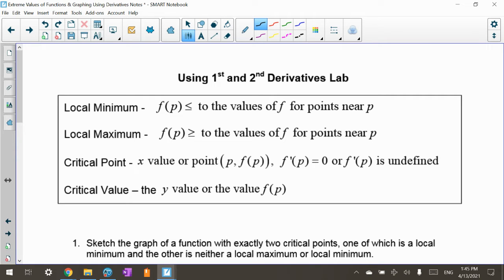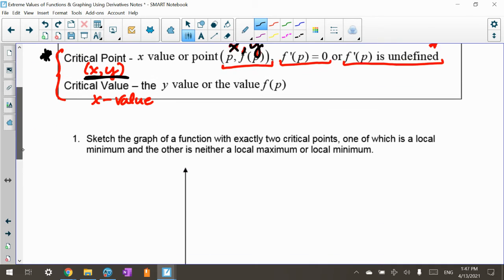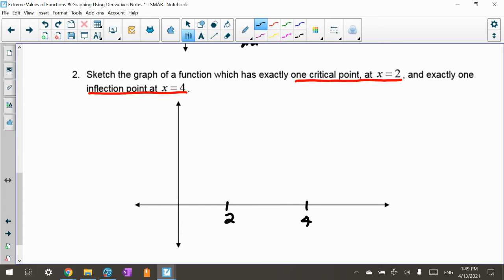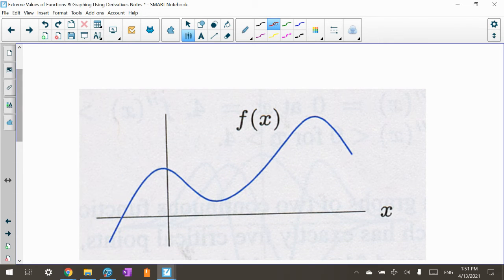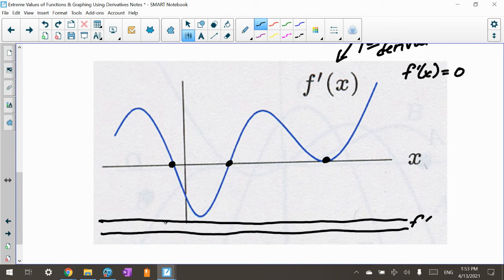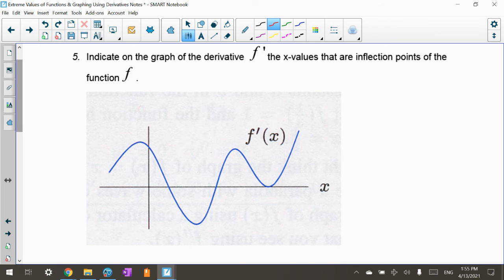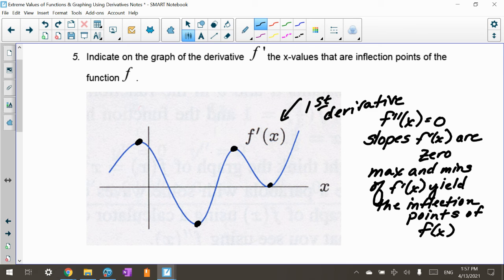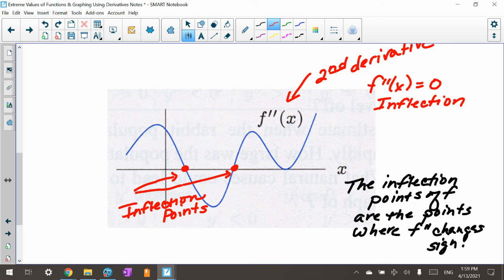Calculus I Using First and Second Derivatives Lab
Exploring Critical Points and Inflections Points on Graphs of f prime and f double prime of x